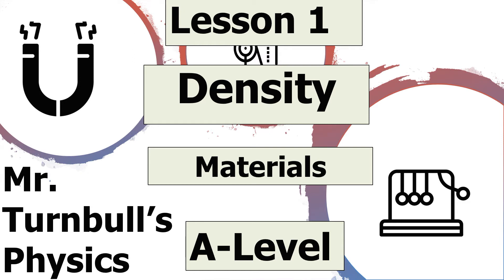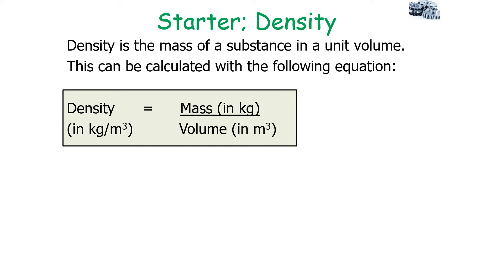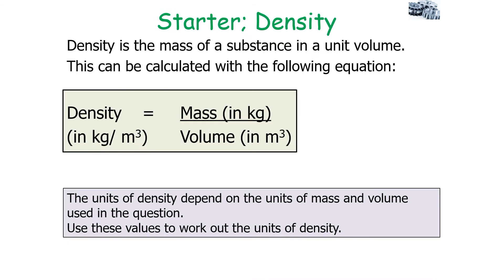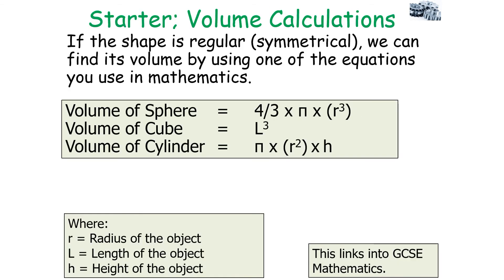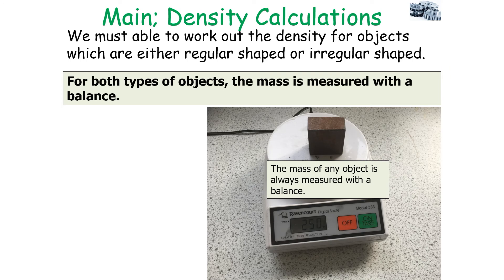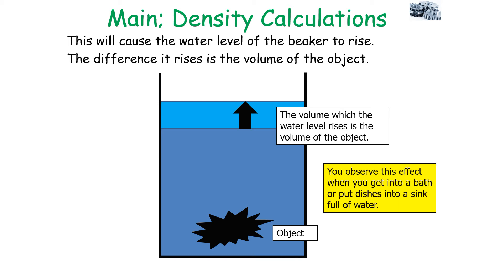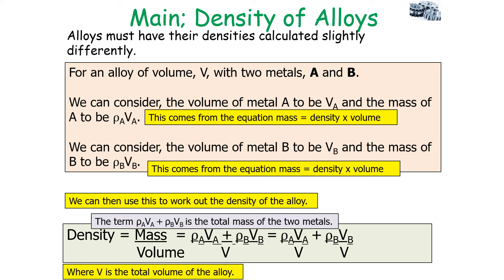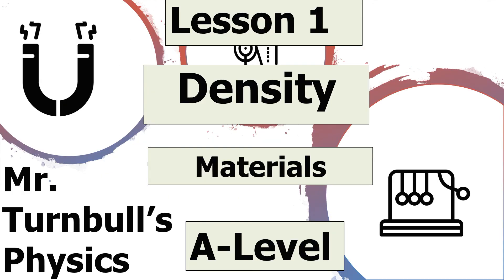Density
This is a video looking at density.
This is part of the A-Level module: Materials.